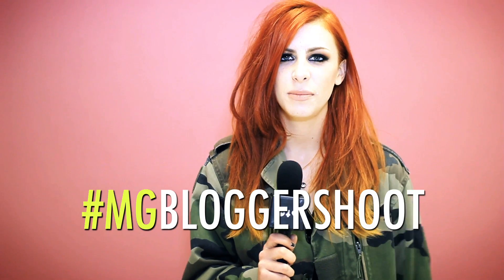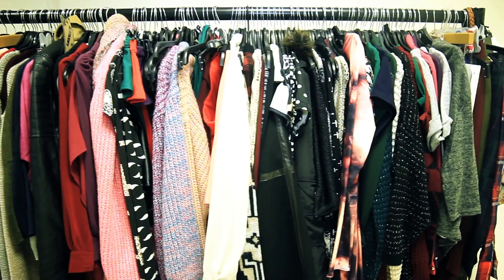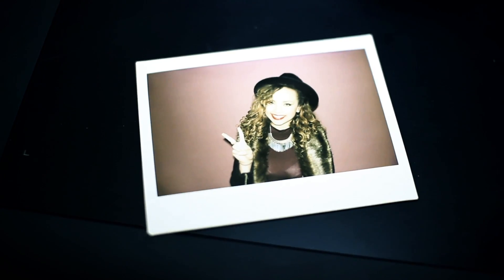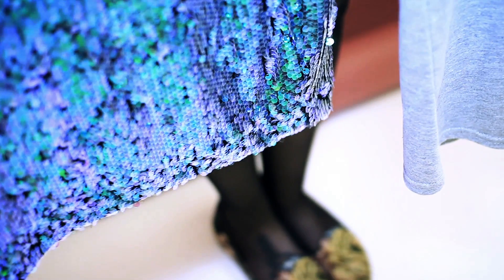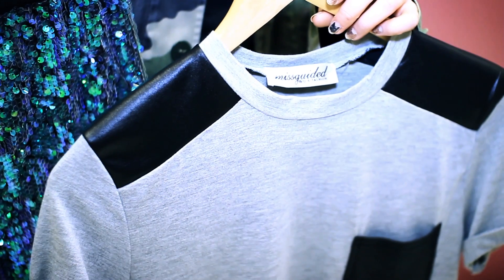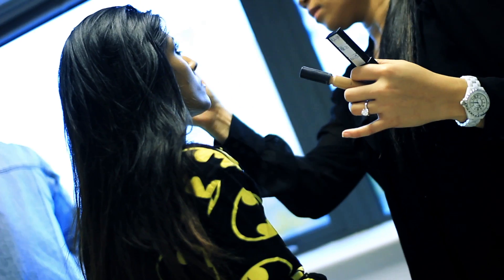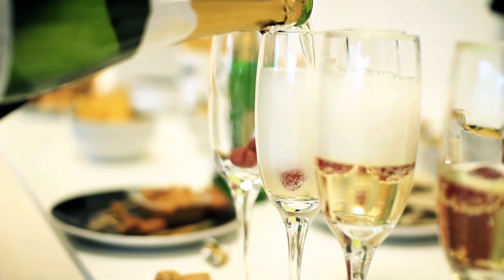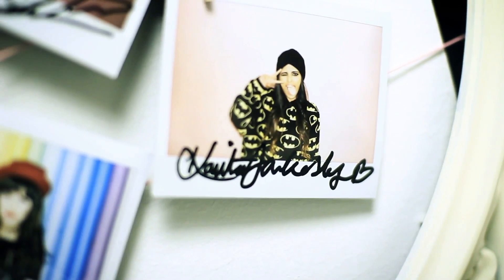Blogger AW Lookbook Shoot | Missguided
We invited five of the UK's hottest Fashion & Style bloggers to style and feature in their own Autumn/Winter Blogger Lookbook. Chosen for their individuality and fierce fashion forward dressing, our girls did not disappoint. Showing us how to achieve perfect cool with some of our New Season's pieces.